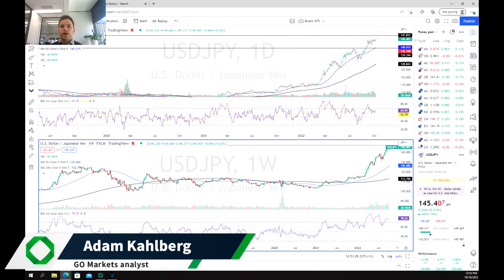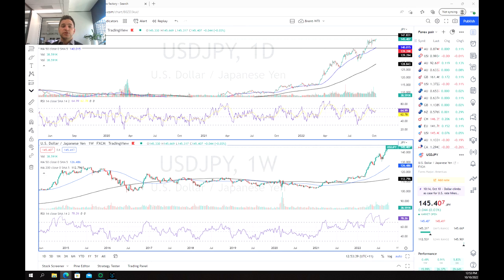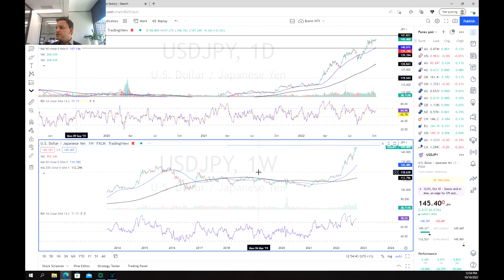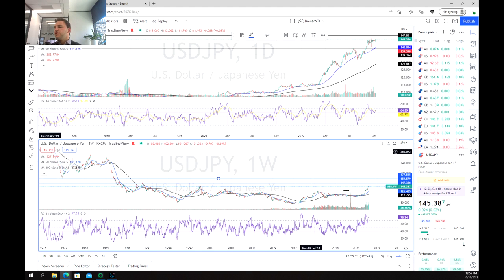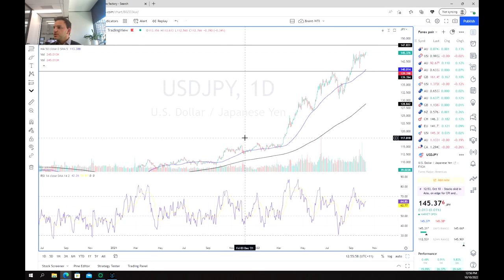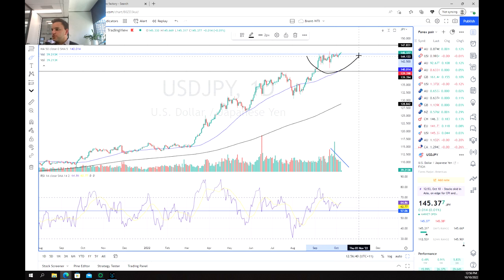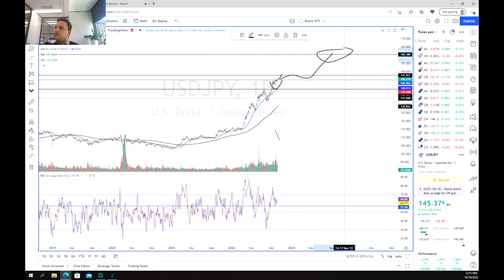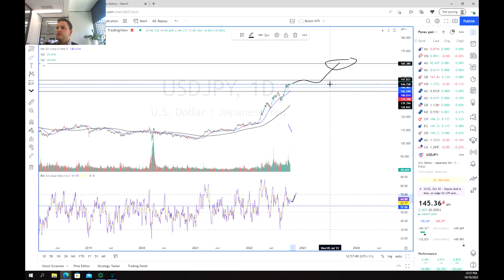USD/JPY approaching potential multi decade breakout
The USD/JPY is approaching a multi decade breakout after US non unemployment figures came out better then expected. This is bad news for the JPY as it indicates that the federal Reserve may still have some work to do in regaining control over inflation in the form of interest rate hikes.